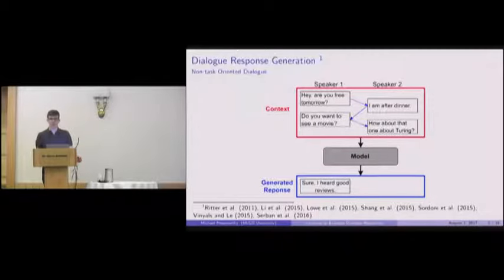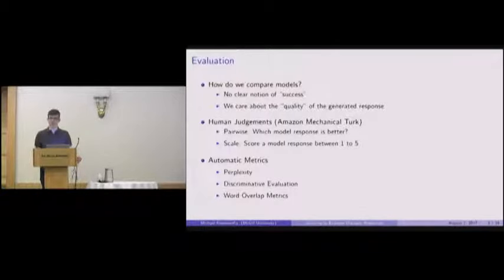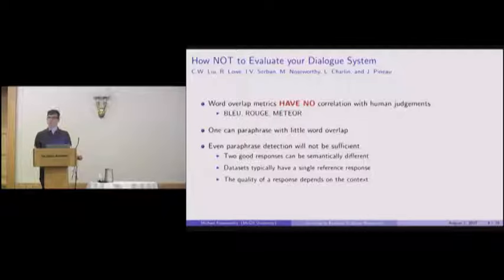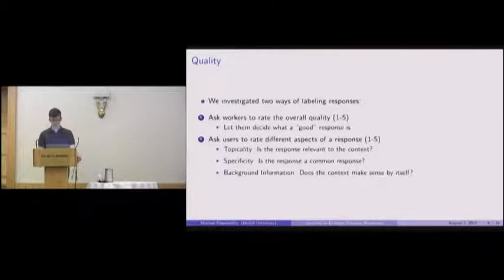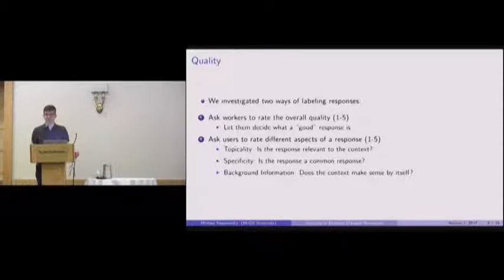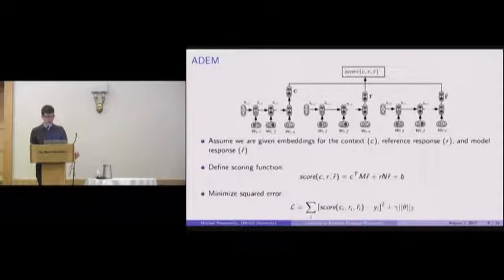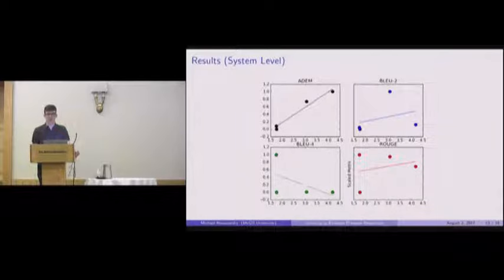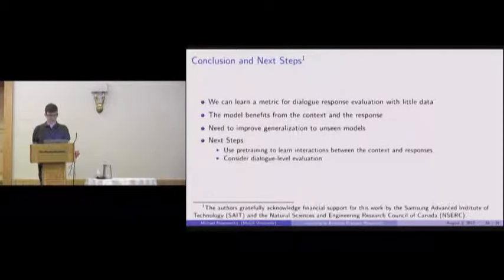Towards an Automatic Turing Test Learning to Evaluate Dialogue Responses | ACL 2017